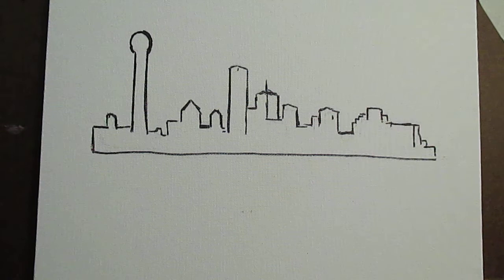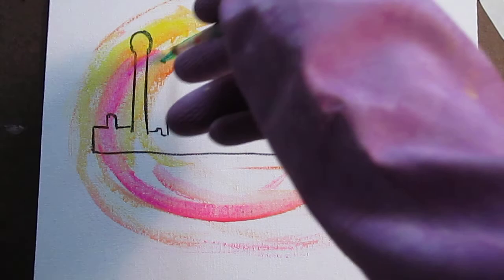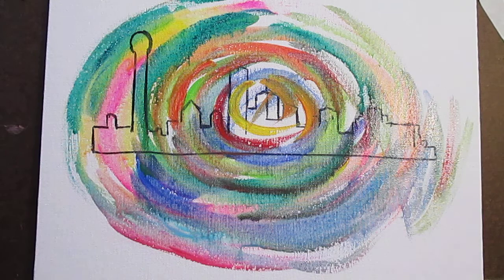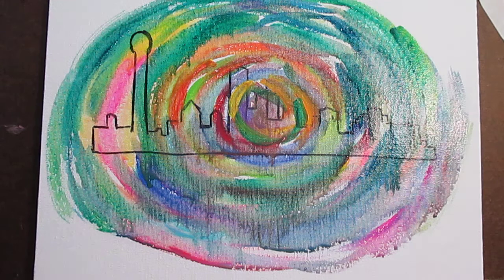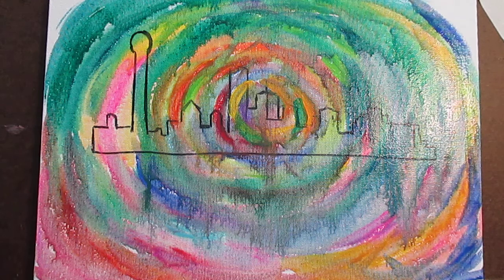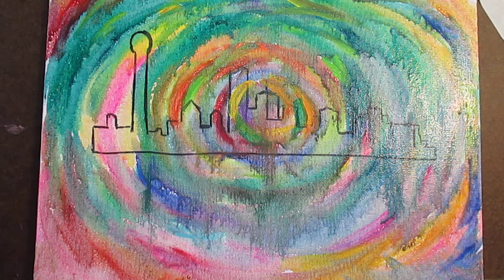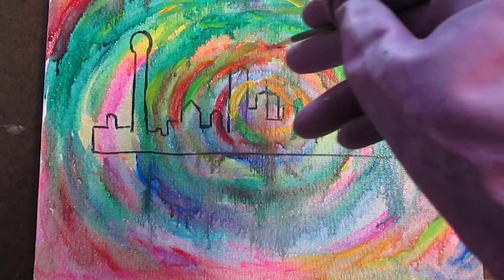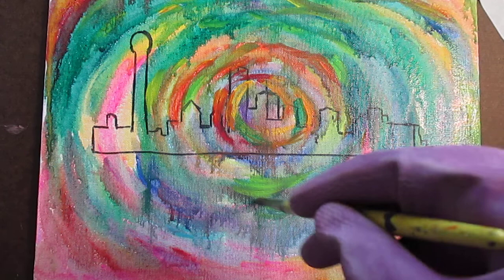Dallas Texas Painting Demo by Award Winning Artist Kendall F. Kessler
Dallas Texas Skyline Beauty Painting

Another Dallas Skyline painting! This time I wanted to let the skyline sink into dripping, circular color for a mystical effect!

LINK TO DALLAS SPIN

Also, be sure to click out other Skyline Beauty paintings on my website!

SKYLINE BEAUTY

About Me

Towhee Hill Studio is open to the public by appointment.